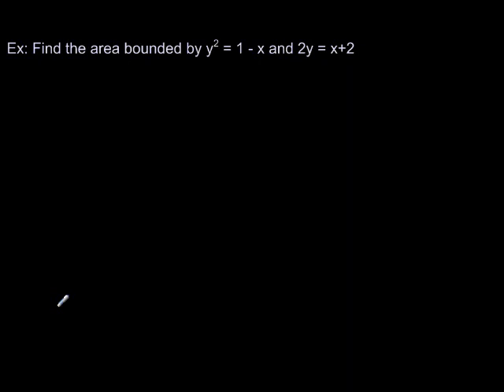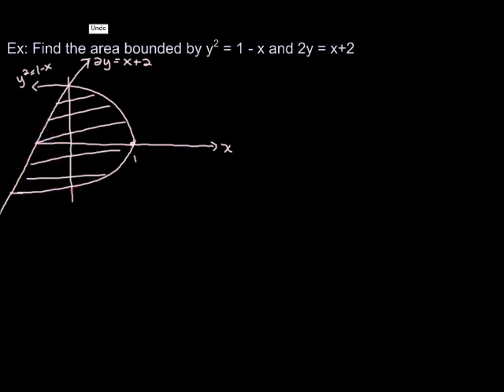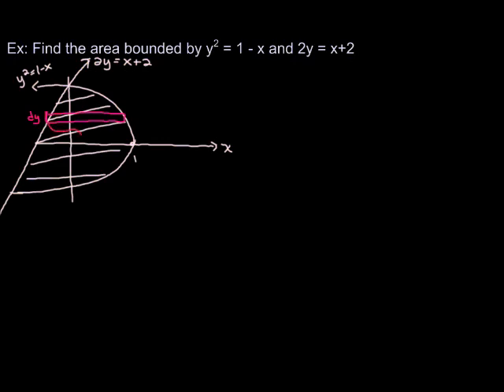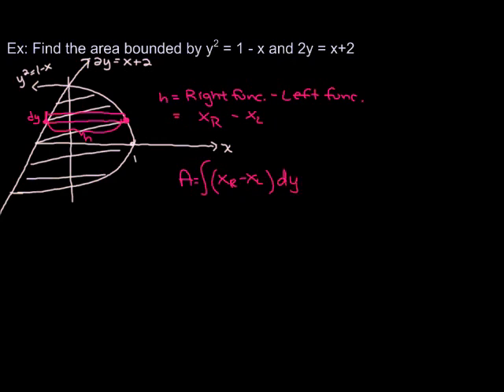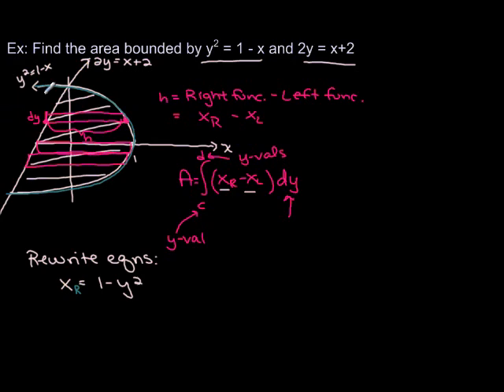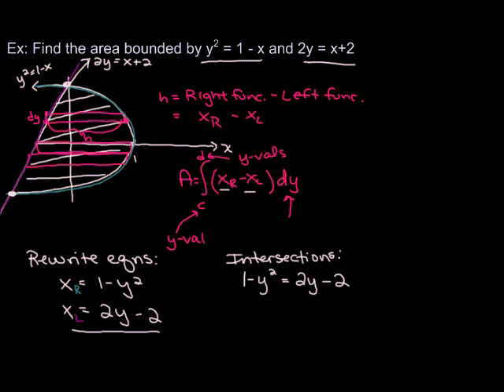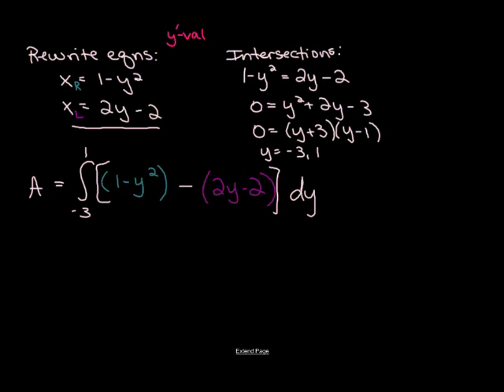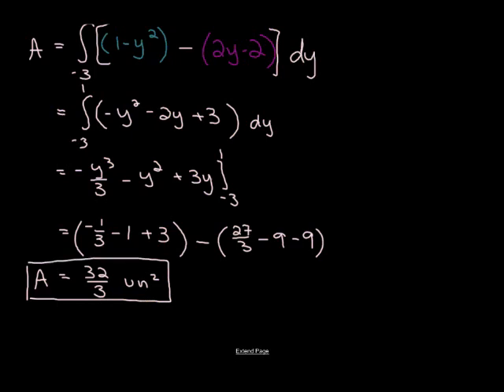7.1 Area bounded by 2 curves 2 - the 'dy' problem